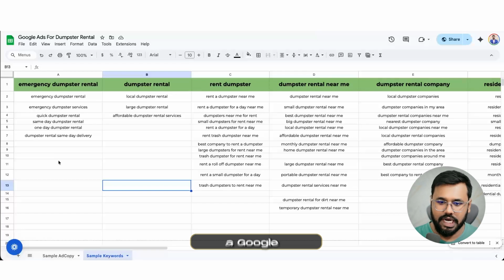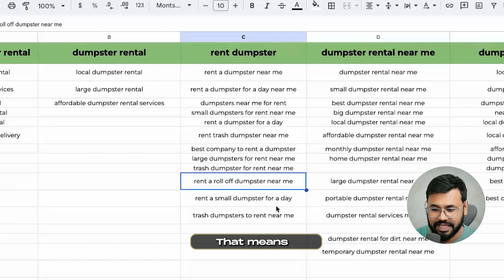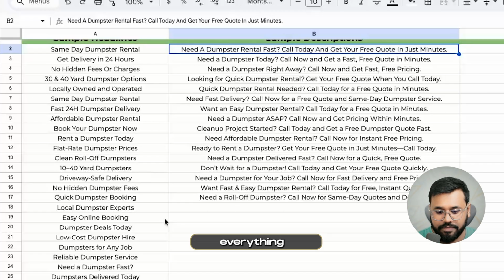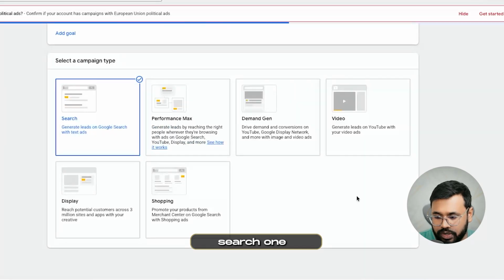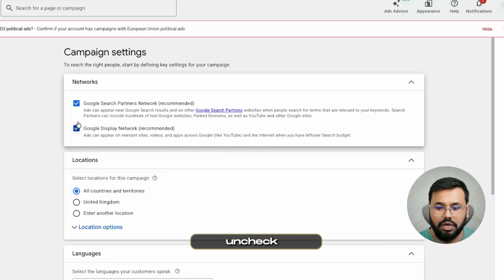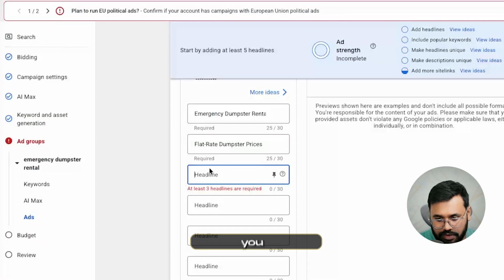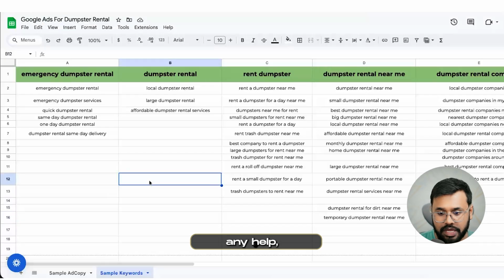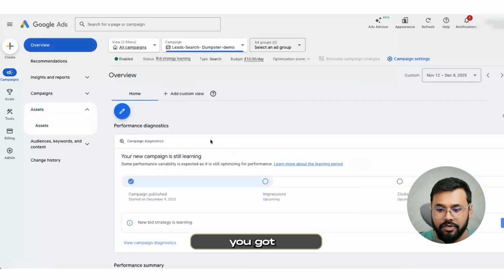The ONLY Google Ads Tutorial You'll Ever Need for Dumpster Rental Businesses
Dumpster Rental Marketing | Dumpster Rental PPC | Dumpster Rental Advertising | Dumpster Rental Success With Google Ads

📞 Need help running Google Ads for your Dumpster Rental Businesses?
Reach out and let’s see if Google Ads is the right fit for you.

Are your Google Ads for dumpster rental not generating enough phone calls?

In this video, I break down exactly how I set up and optimise Google Ads campaigns for dumpster rental businesses so they generate high-intent leads, not wasted clicks.

You’ll learn:
👉 Why most dumpster rental Google Ads campaigns fail
👉 The best keywords for dumpster rental businesses
👉 How to structure search campaigns for local services
👉 Why sending traffic to your homepage kills conversions
👉 How to get more calls without increasing ad spend

I specialise in Google Ads for local service businesses, and dumpster rental is one of the most profitable niches when done correctly.

If you own a dumpster rental company or run Google Ads for local businesses, this video will help you lower CPA and increase booked jobs.

📌 Need help with your Google Ads account?
Drop a comment or reach out for a free account review.